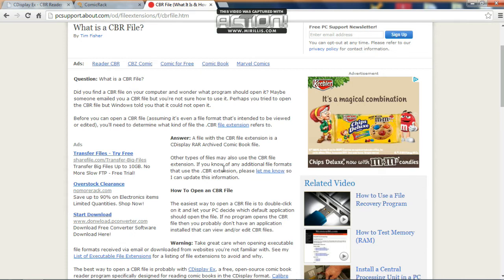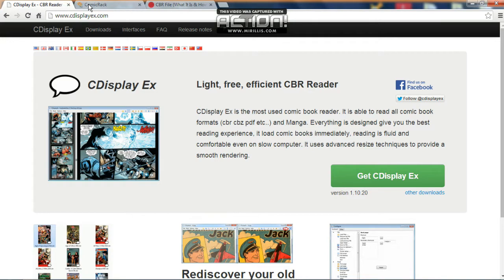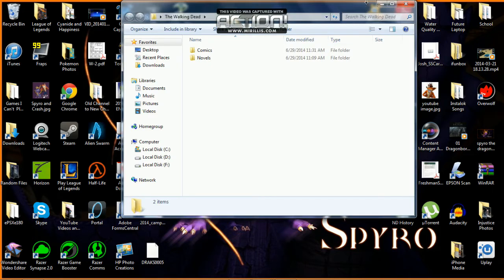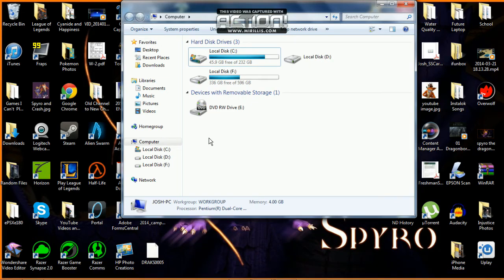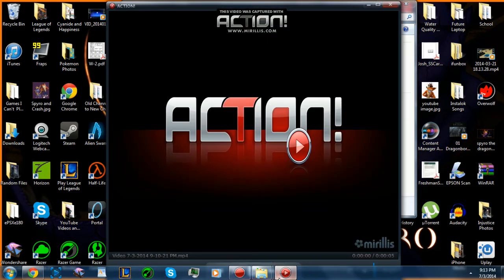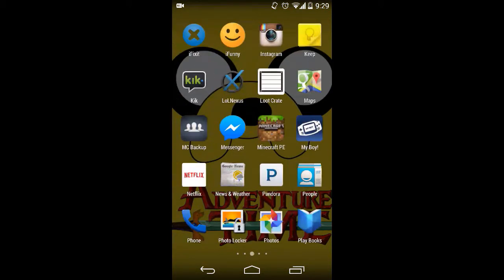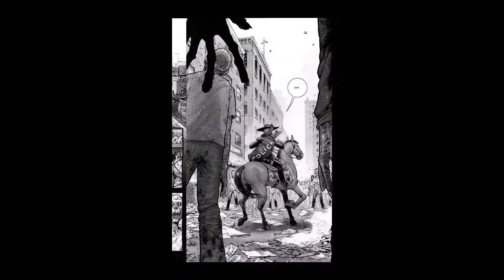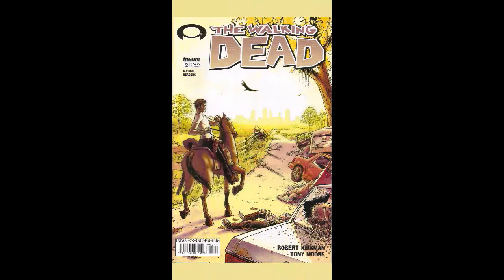How to transfer .CBR files from PC to Android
I will teach what .CBR files are, show you where to get programs to view Comic books on your PC, how to transfer Comic files from PC to Android, what app you can use to view them on Android, and proof that it works. Enjoy the tutorial!

Where to find ComicRack Free: on the Google Play Store